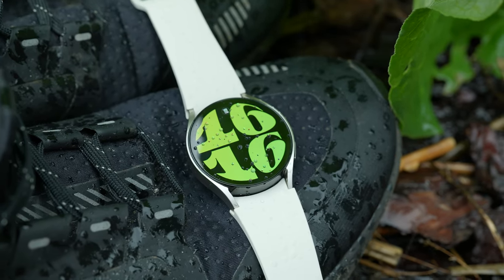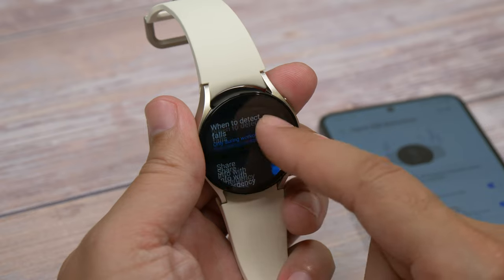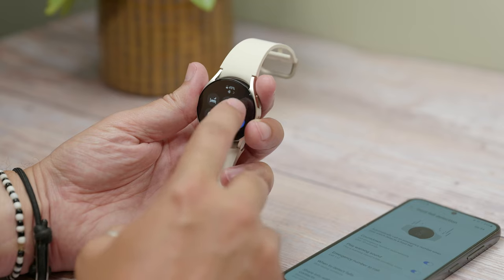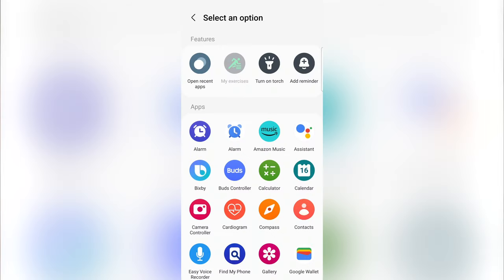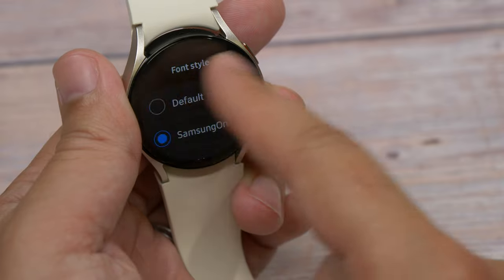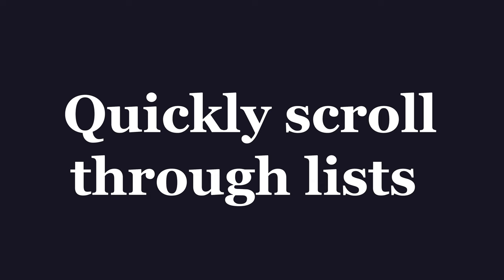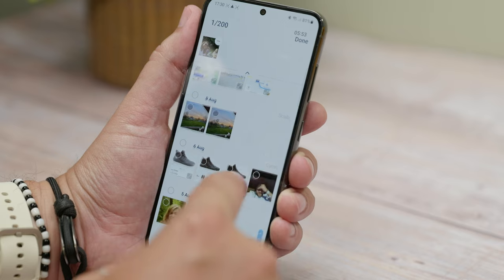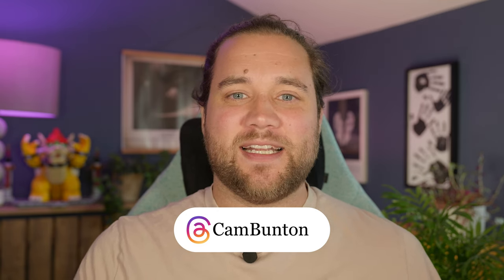Samsung Galaxy Watch 6/6 Classic tips and tricks | 16 cool features to try!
So you've got the Galaxy Watch 6 and want to unlock all of its features? You've come to the right place. In this tips and tricks guide Cam shows you some of the features he's found most useful in the Samsung-powered version of Wear OS 4.

CHAPTERS:
00:00 - Intro
00:23 - Control your Samsung camera from your watch
01:05 - Turn on 'Hard Fall' detection
02:24 - Replace Bixby with Google Assistant
03:07 - Quick launch any app
03:37 - Quick launch with a hand gesture
04:17 - Decline calls with a gesture
04:33 - Power off/shut down your Galaxy Watch
04:48 - Edit/rearrange your quick settings tiles
05:12 - Change system font style, weight and size
05:47 - Add snore detection to sleep tracking
06:36 - Change watch button orientation
07:03 - Quick scrolling through lists
07:21 - Blocking or filtering specific app notifications
07:56 - Back up your watch to Samsung Cloud
08:22 - Add images/music files to your watch
08:53 - Find your phone with your watch, or watch with your phone
09:35 - Thanks for watching!

Written, shot and presented by Cam Bunton